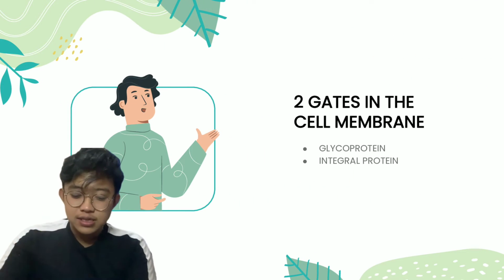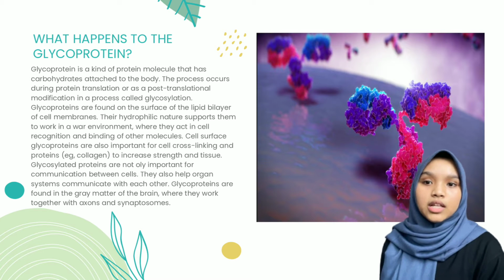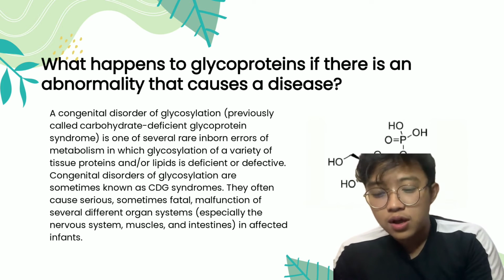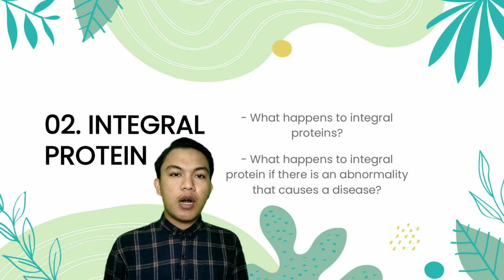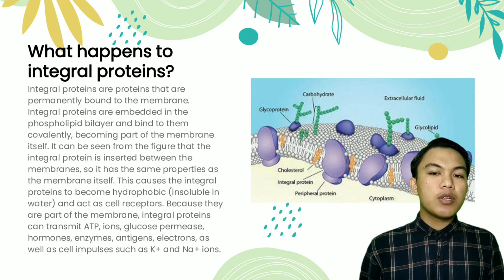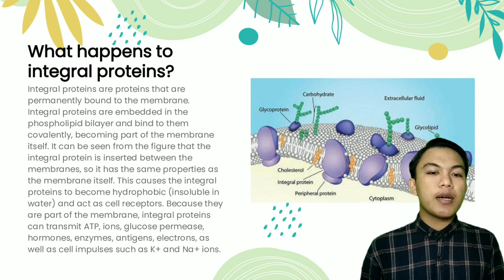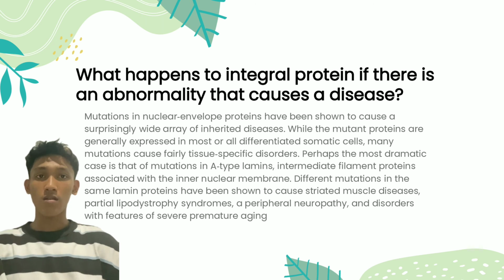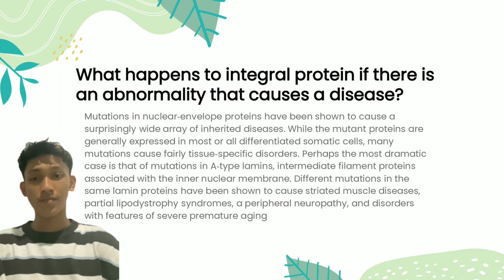Group 2 Two Gates In The Cell Membrane_Cell Biology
Assalamu'alaikum Warahmatullahi Wabarakaatuh
Lecturer : Mr. Arde Toga Nugraha
Lecture : Cell Biology
We are from Group 2:
- 21613125_NURRAHMAN KRISNA BAGUS
- 21613145_NUR AFAN NAUFAL ROBAWI
- 21613187_MARDHOTILLAH
- 21613216_HANIF MAHDA BILHAQ